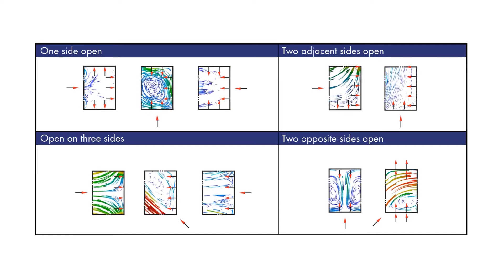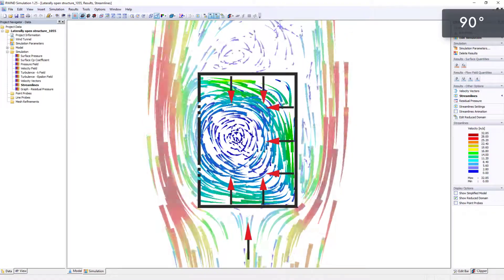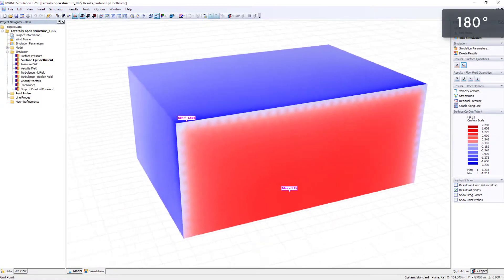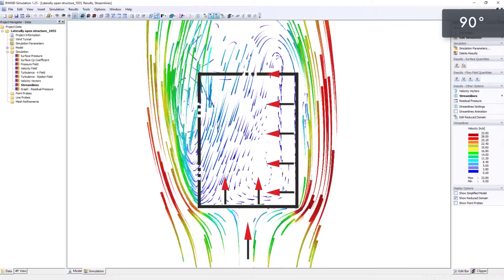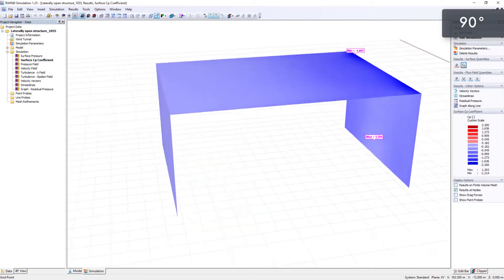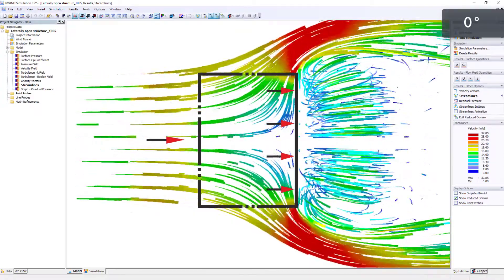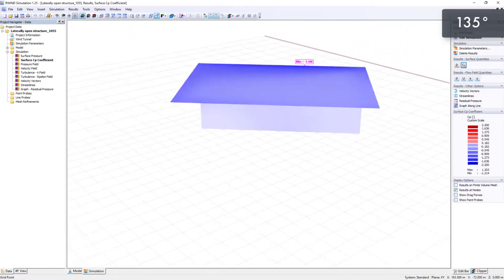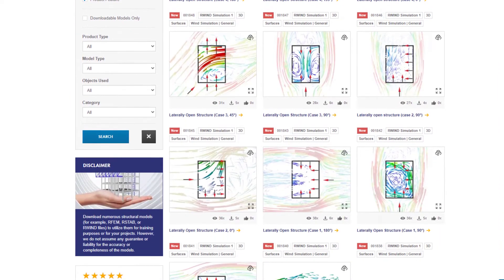RWIND Simulation | Wind Flow on Laterally Open Structures According to DIN 1055-4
Because EN 1991-1-4 does not address internal wind pressure for laterally open structures, it is recommended to apply the regulations according to the previous German DIN 1055-4.

This video demonstrates wind flow with simultaneous pressure and suction forces utilizing the "RWIND Simulation" program on four different building types.

As given in DIN 1055-4, the following cases are analyzed:
- One side open
- Two adjacent sides open
- Two opposite sides open
- Open on three sides

To determine pressure and suction on the surfaces, the pressure coefficients (cp) are displayed in color. The red areas represent wind pressure (cp 0) and the blue areas represent wind suction (cp